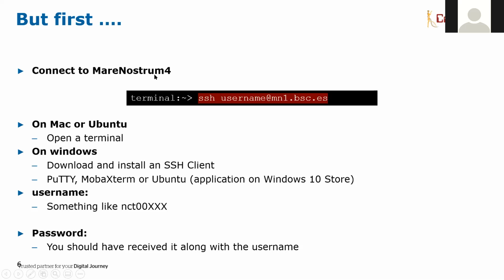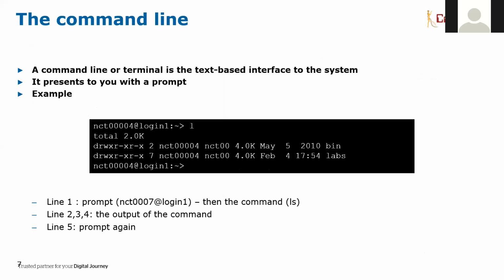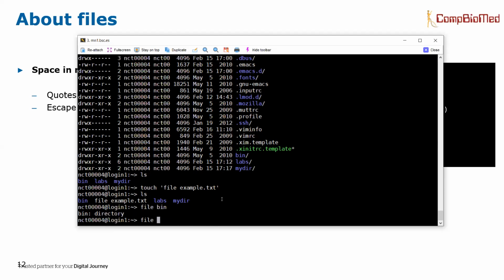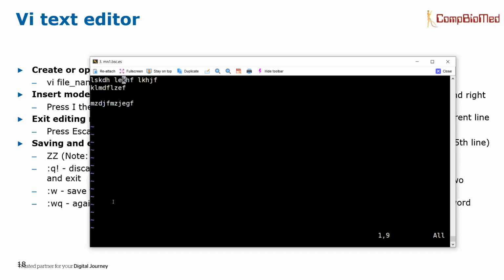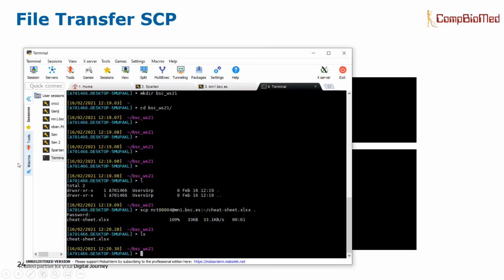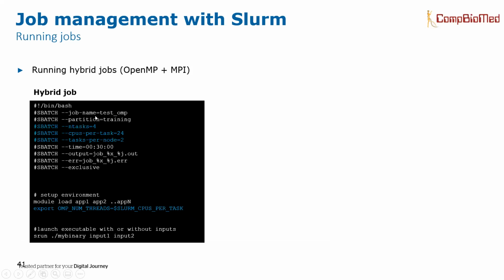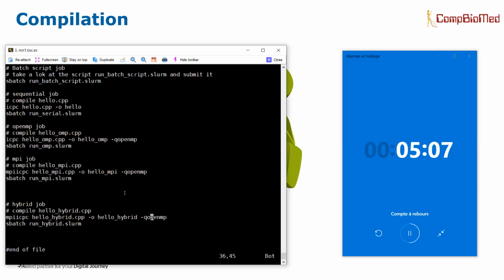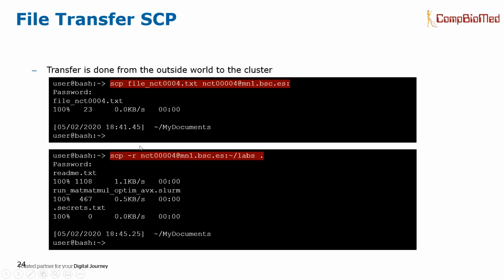First Steps in the HPC Environment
This training provides information and tutorials about how to access and perform basic actions on a supercomputer. This session covers a wide range of topics: some theoretical aspects such as the description of the processor architecture, the several levels of code parallelization, and practical aspects such as the batch scheduler usage, compilation and optimization guidelines towards good performance achievements.